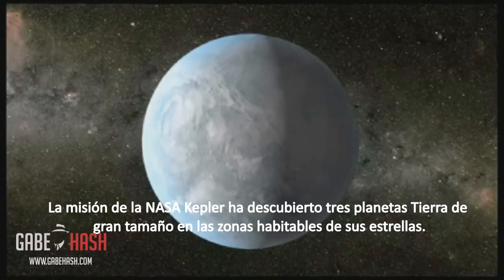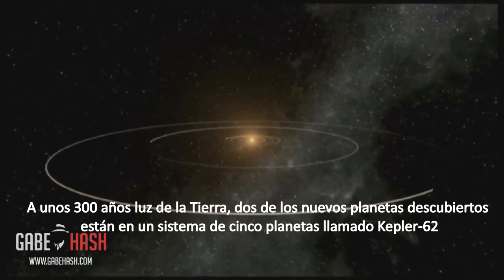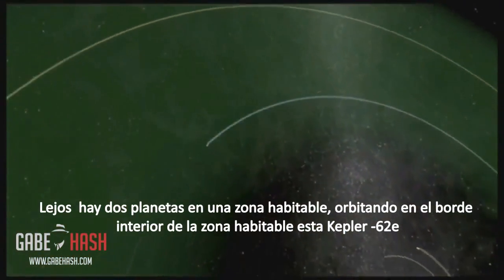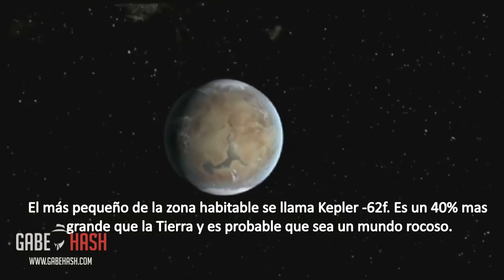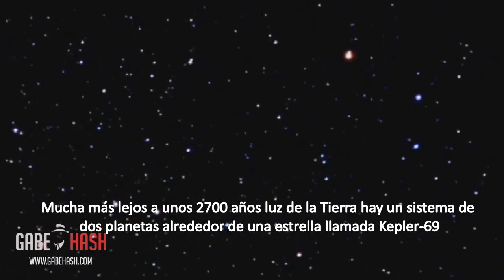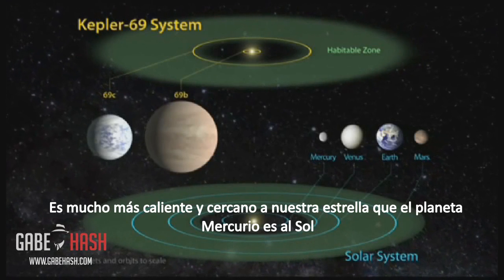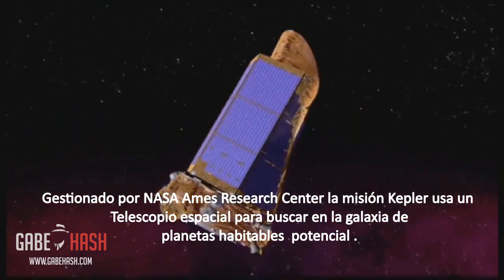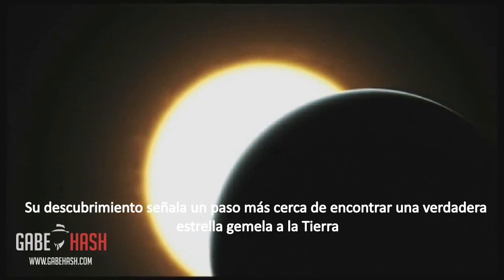ENCUENTRAN PLANETAS QUE PODRÍAN ALBERGAR AGUA LIQUIDA 19 DE ABRIL 2013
PAGINA WEB

ESPACIO: La misión Kepler de la NASA ha descubierto dos nuevos sistemas planetarios que incluyen tres planetas Tierra de super tamaño en la "zona habitable", la gama de distancia de una estrella en donde la temperatura de la superficie de un planeta en órbita podría ser adecuada para el agua líquida.( Continua